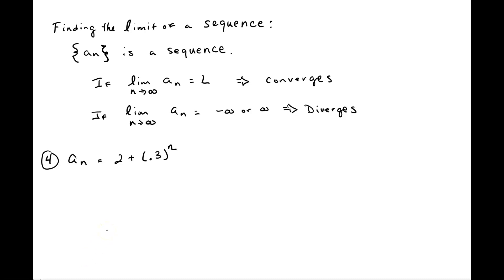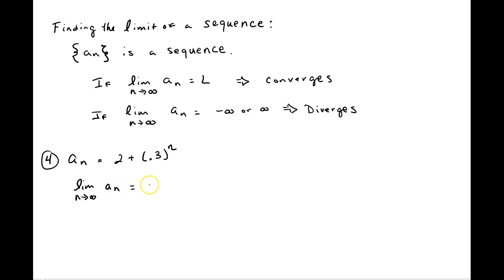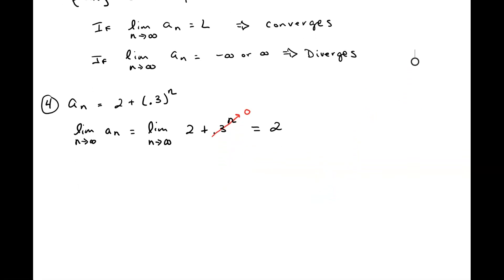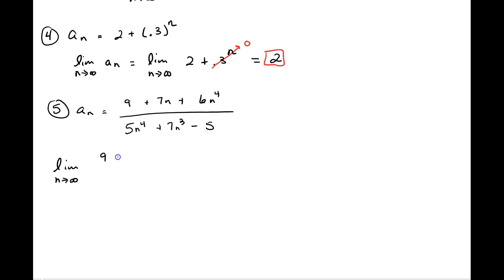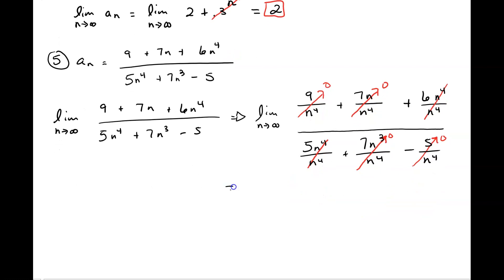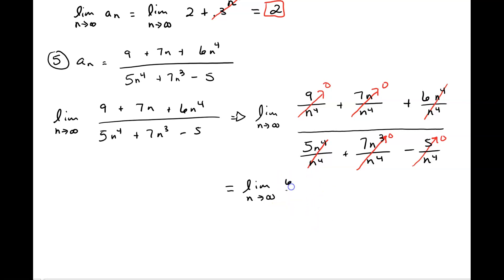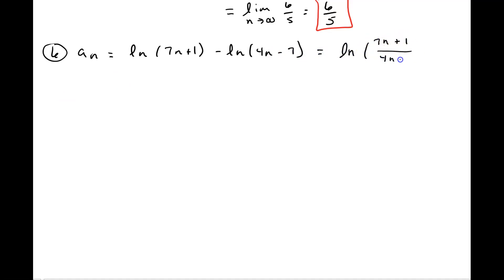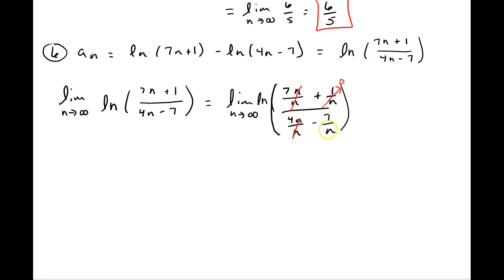Finding the Limit of a Sequence